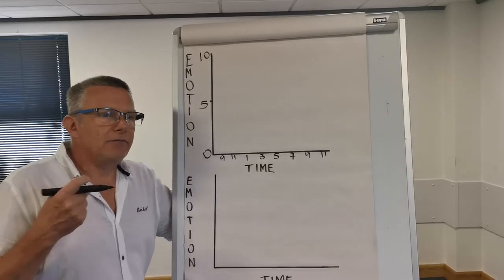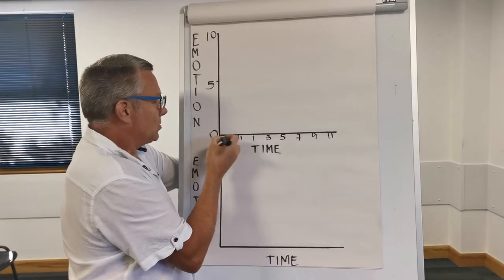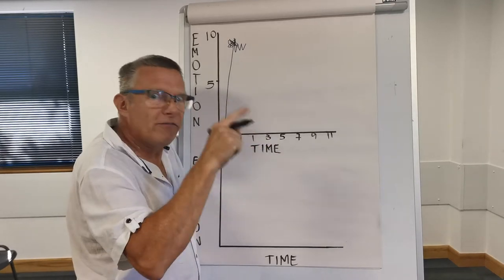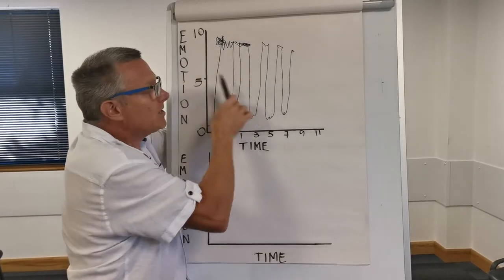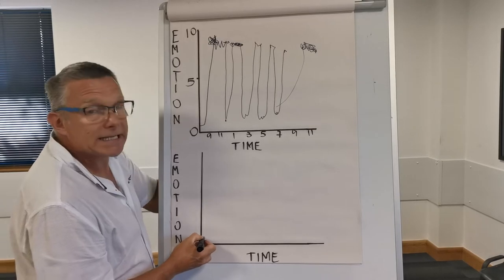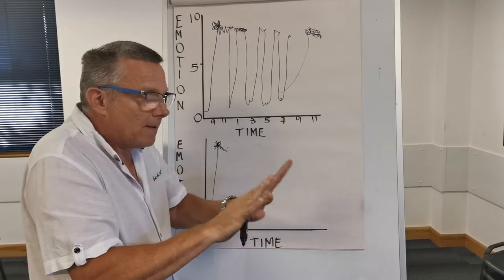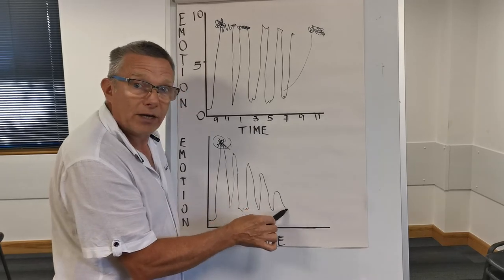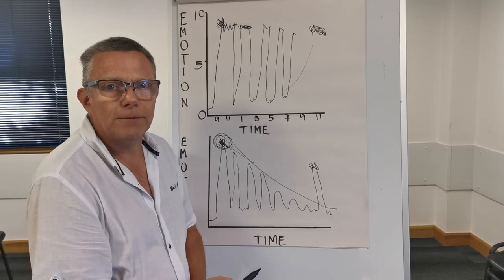Fusion to your thoughts